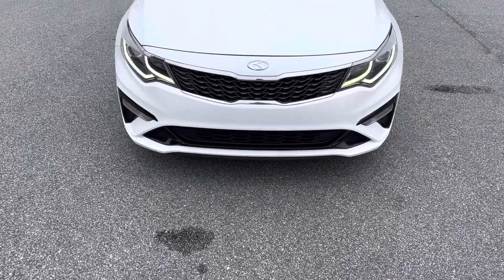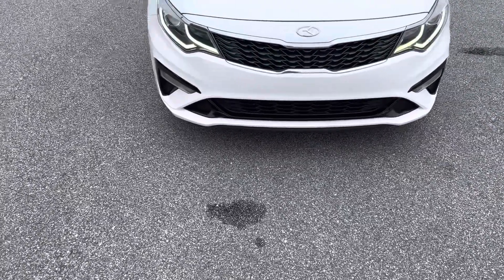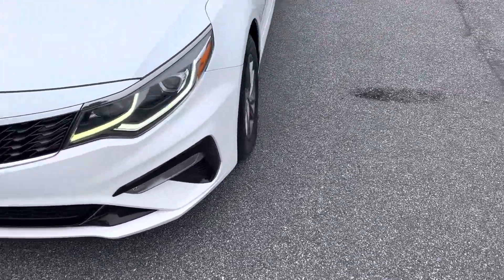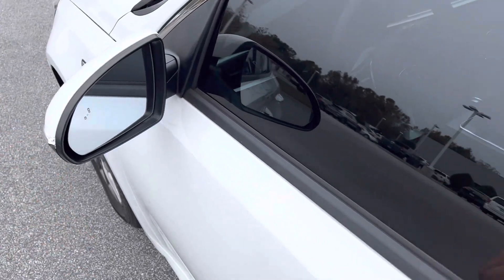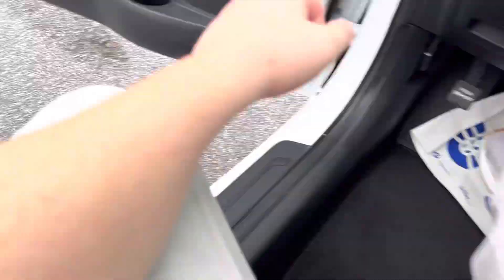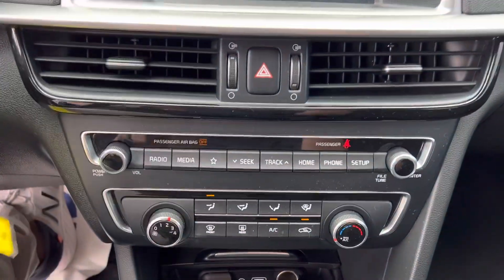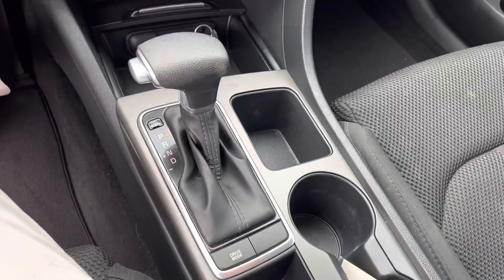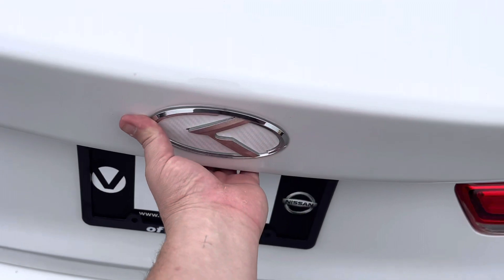2019 Kia Optima